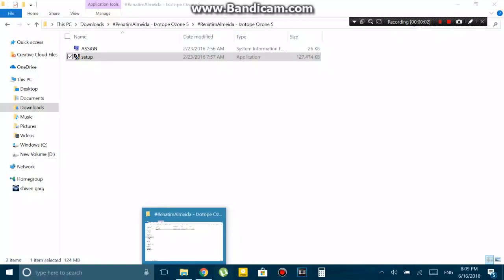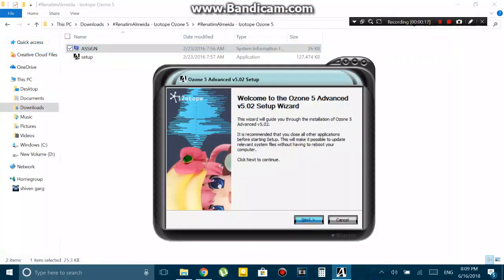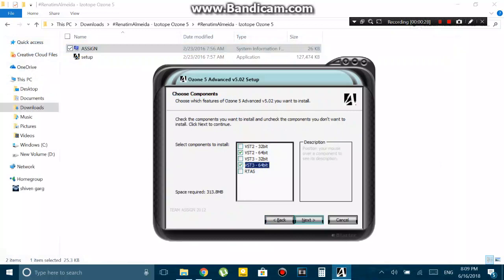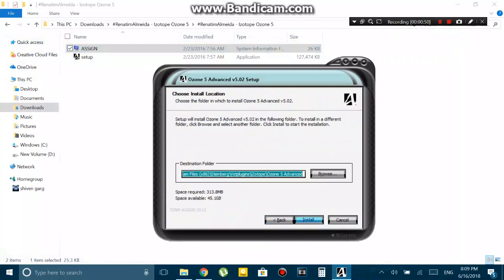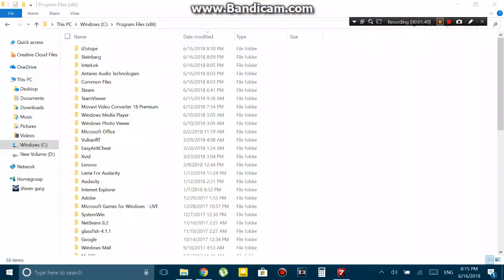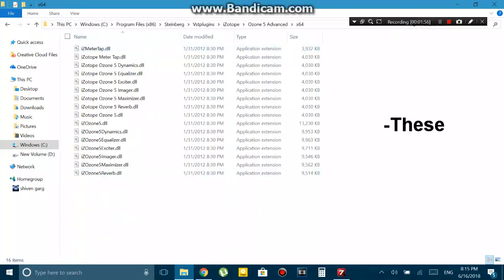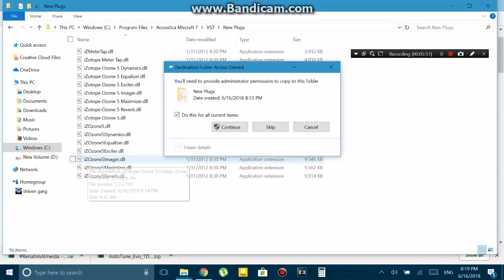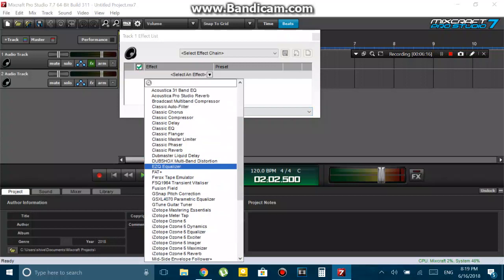How to Add VST Plugins To Mixcraft Pro Studio | Easy and Simple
UPDATE: If you have any computer/software-related problems, please feel free to submit your problem on our new and we will make a solution video for you to resolve it! If you have any computer/software-related problems, please feel free to contact us by visiting our or comment down below on our videos about your problem, and we will make a video for you to resolve it!

Hi Guys. In this video, we will tell you guys how you can add vst plugins to your Acoustica Mixcraft Pro Studio. We did it with Mixcraft Pro Studio 7 but we think that it will work the same way for all Acoustica Mixcraft software. However, no guarantees.

Simply download, copy, and then paste the VST into your Mixcraft Folder.